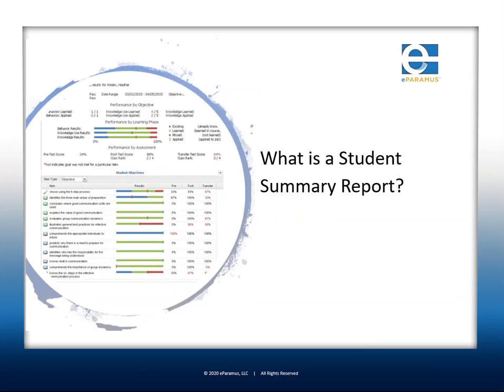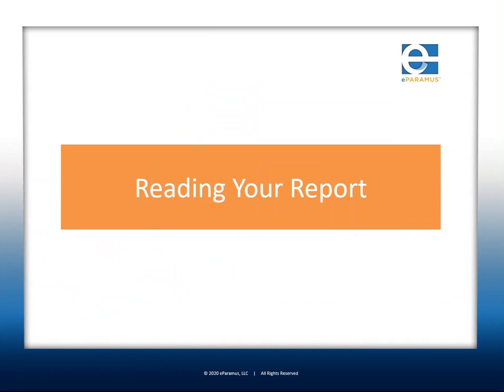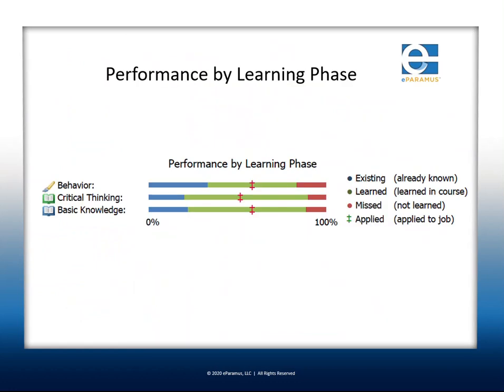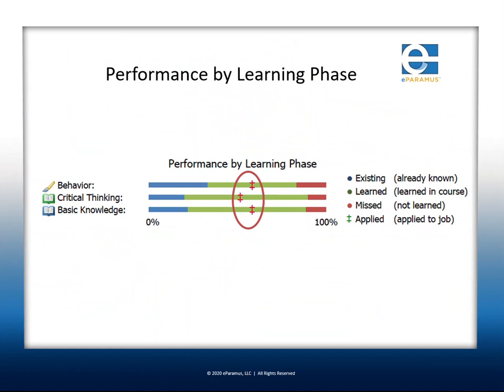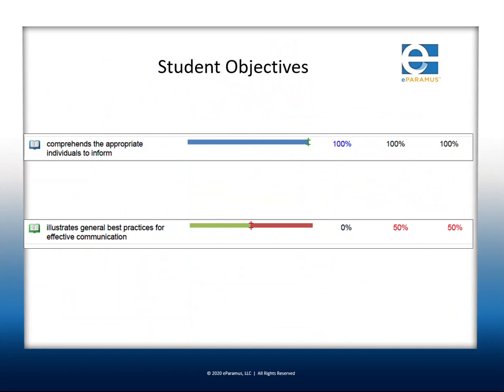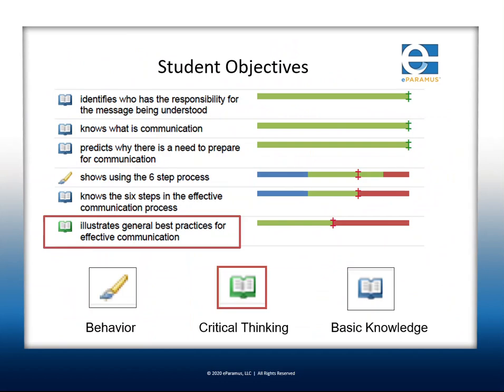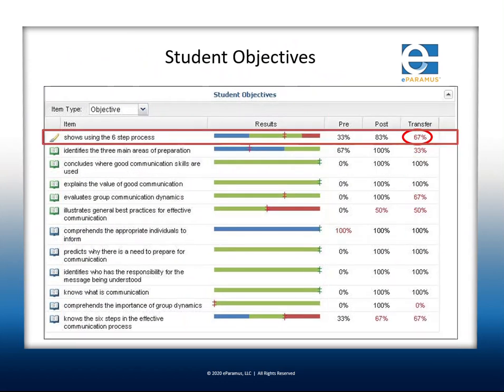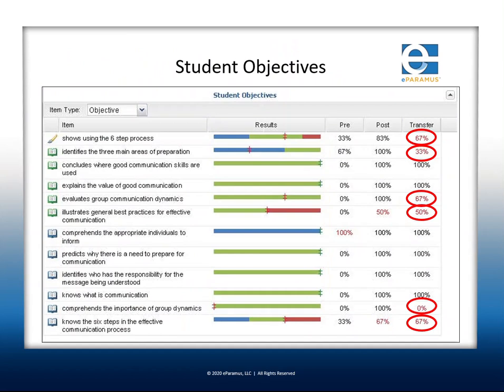How to Read a Student Summary Report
Tutorial on how to read and analyze a student summary report based on the business impact system.